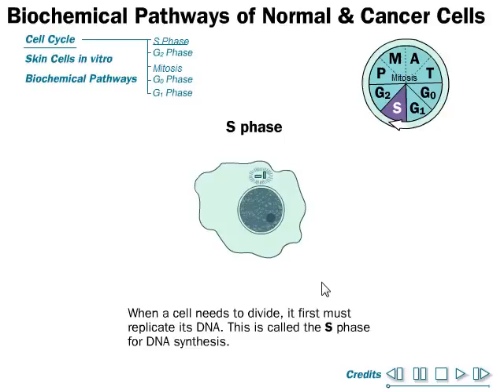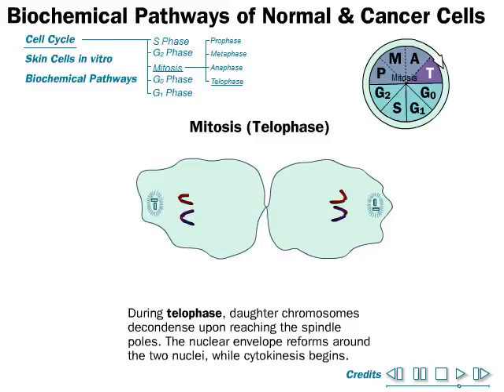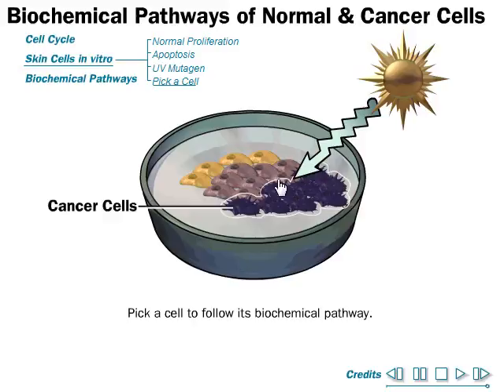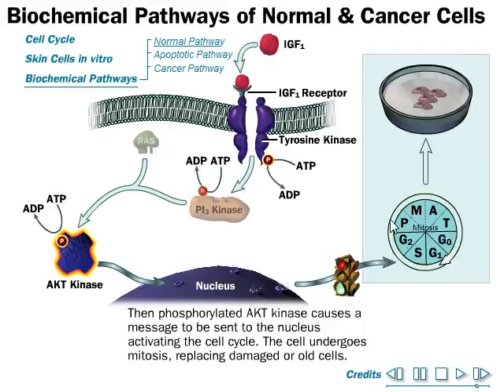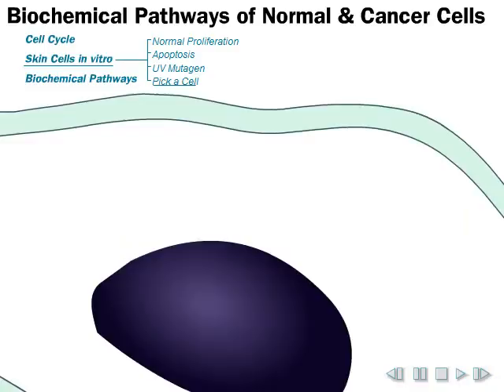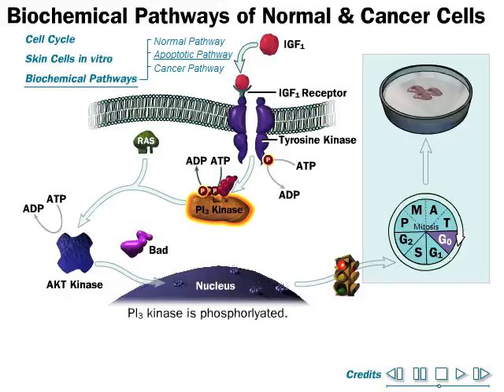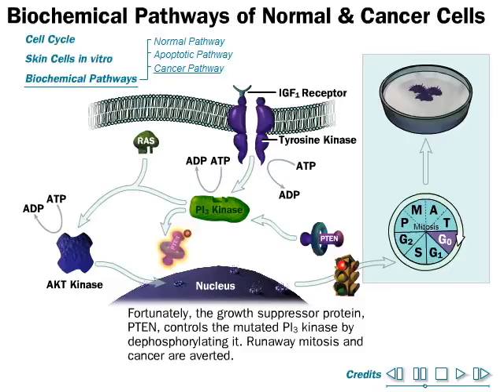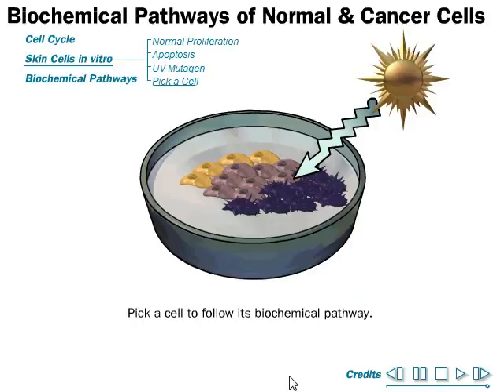What causes cancer | causes of cancer in men and women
What causes cancer? What are the reasons for cancer? This cancer biology lecture explains the biochemical pathway leading to cause cancer in humen.Web